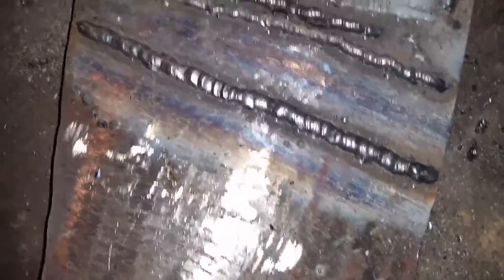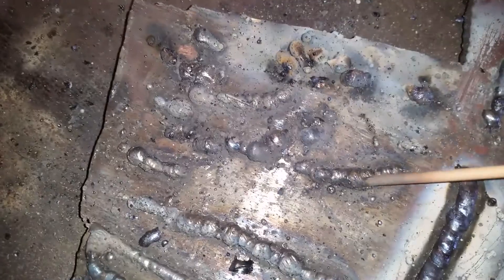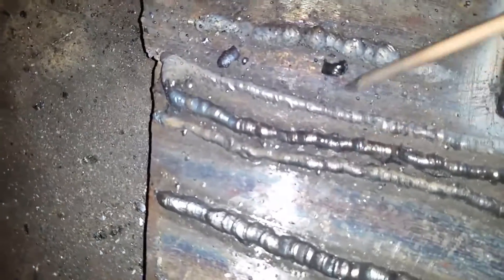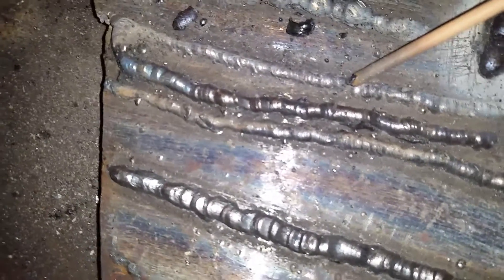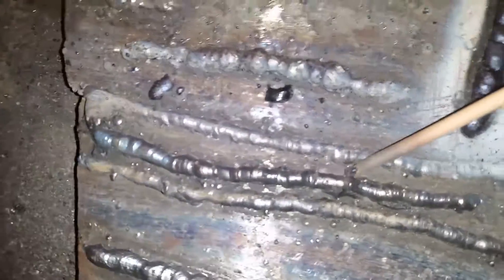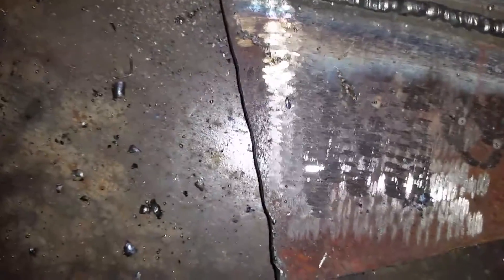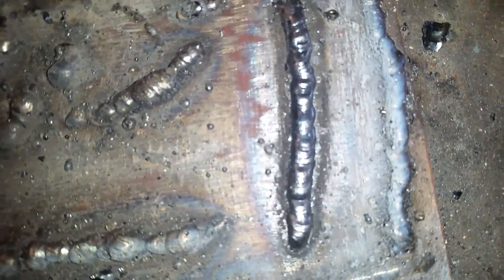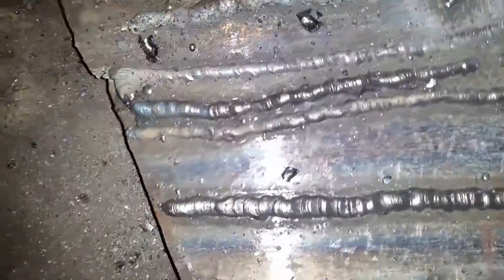6011 & 6013 welding rod practice welds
Some aspects of the welds look good, others don't. Without a welding mentor present and not able to take formal welding instruction via the local technical college, am counting on good solid tips from you seasoned pros. My welder is an Arksen 130amp AC welder.